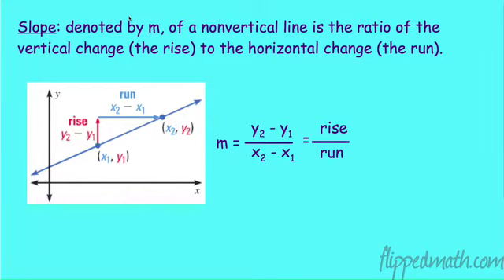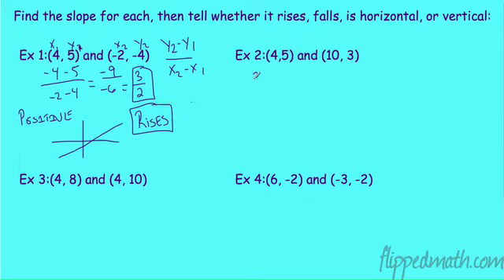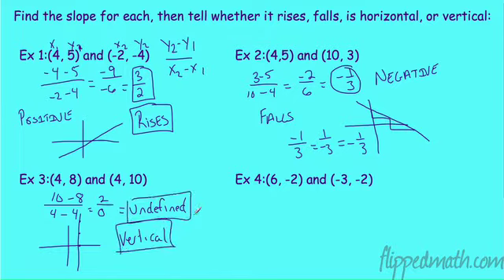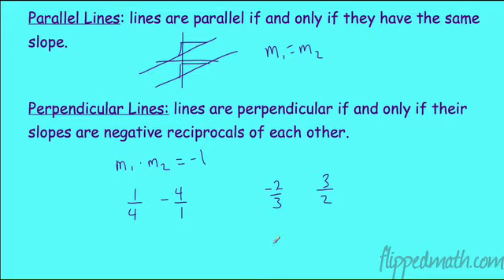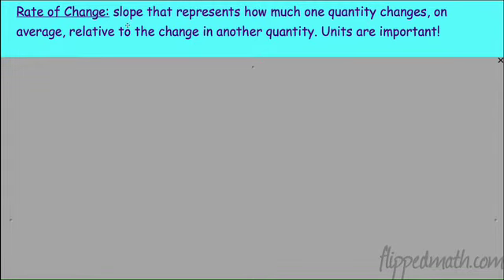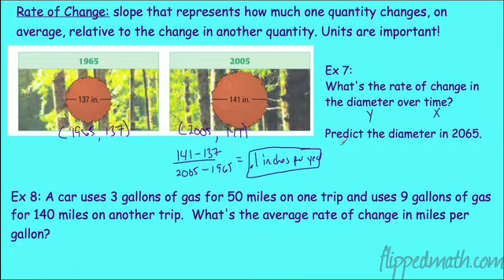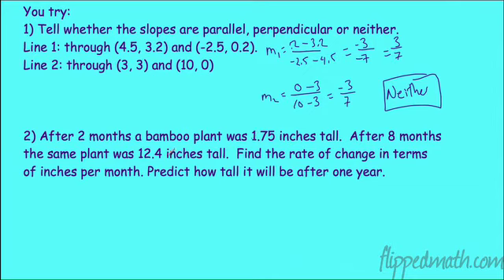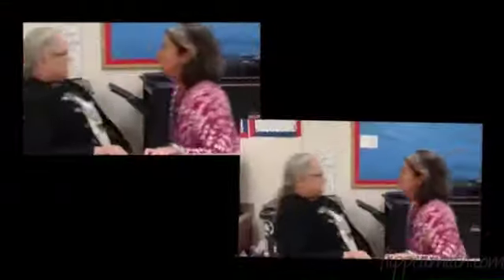2.3 Slope and Rate of Change